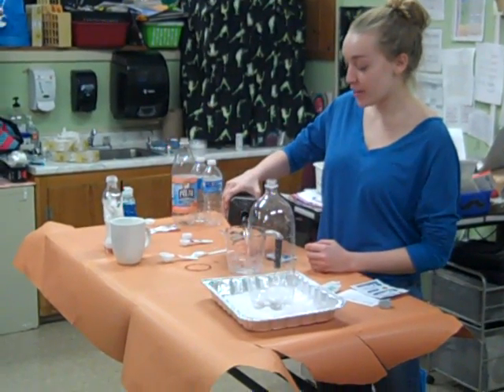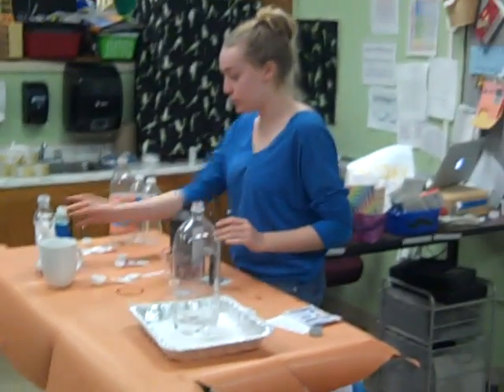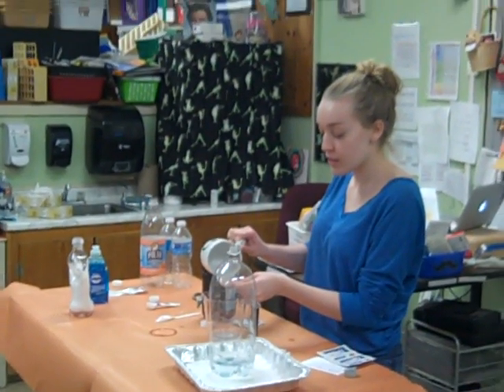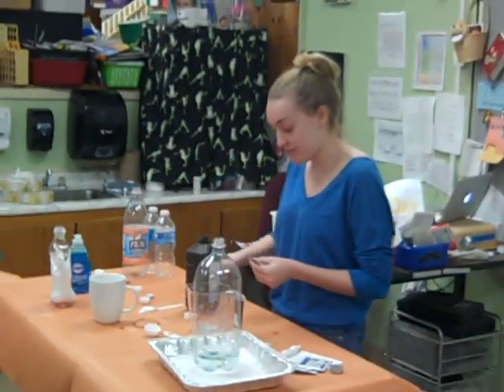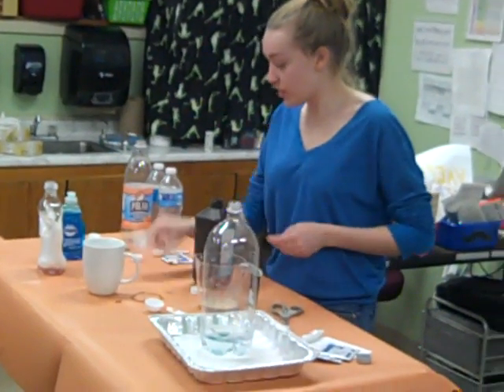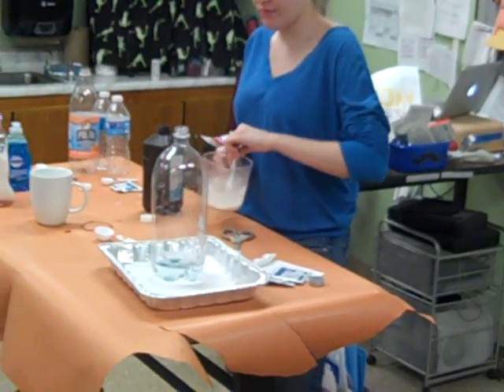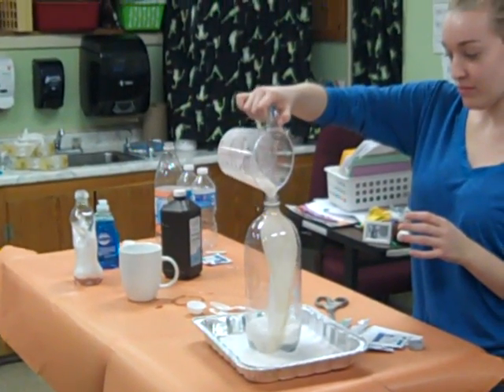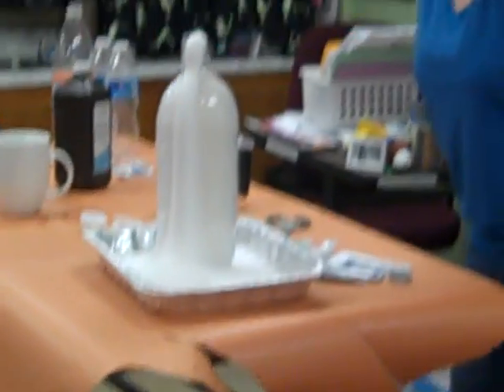Elephant's Toothpaste with Miss H. v.2